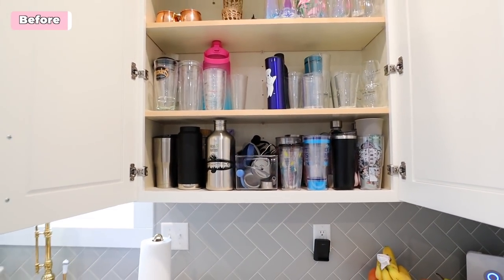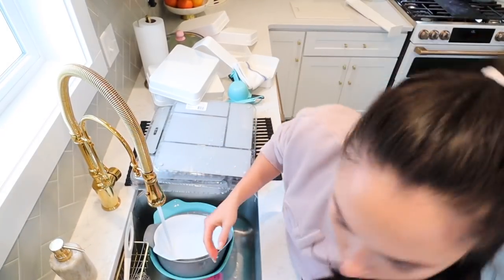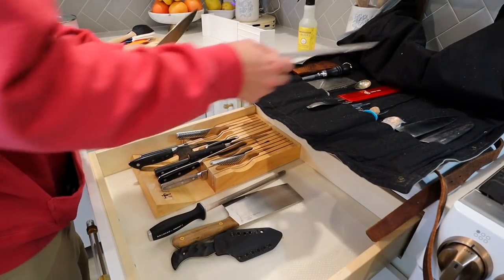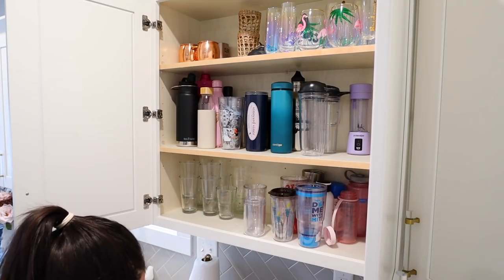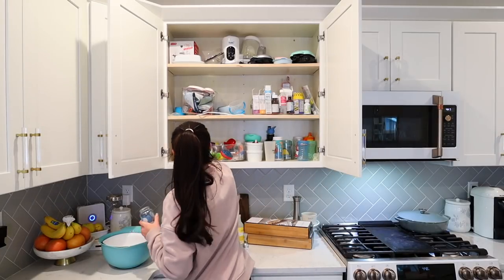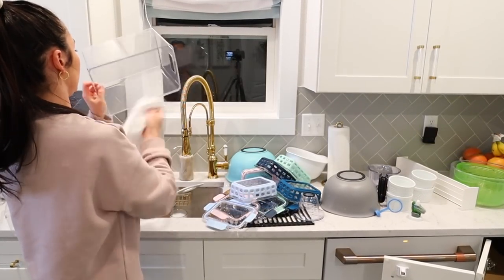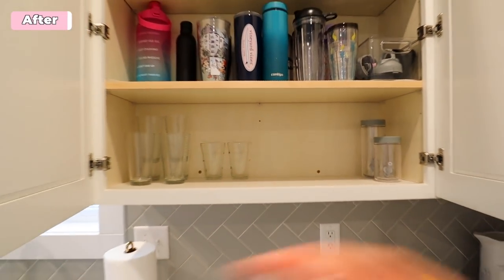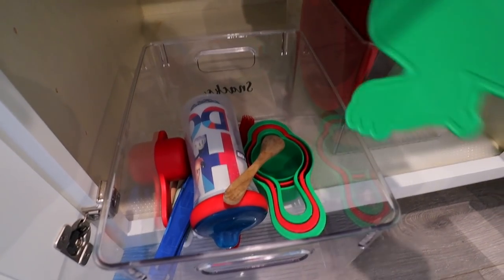ULTIMATE KITCHEN CABINET + DRAWER ORGANIZATION IDEAS! Organize with me!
WOW! ORGANIZE KITCHEN CABINETS + DRAWERS ITH ME! ORGANIZATION IDEAS! Organizing can be budget friendly and easy! Motivation to clean and organize your kitchen cabinets and drawers with before and after of how I organize.

AMAZON ORGANIZATION

Hi! I'm Alexandra Beuter. I live in Michigan and I share videos on D.I.Y. home decor, cleaning routines, organization, style, beauty, skincare, clothing, diy projects, lifestyle, and more!